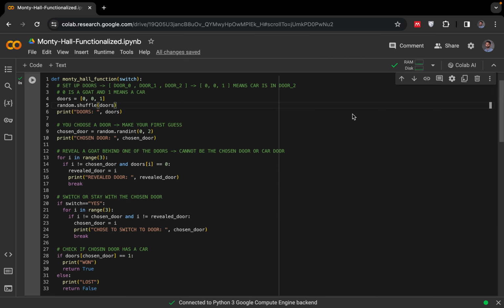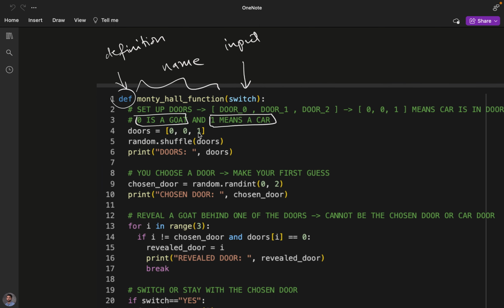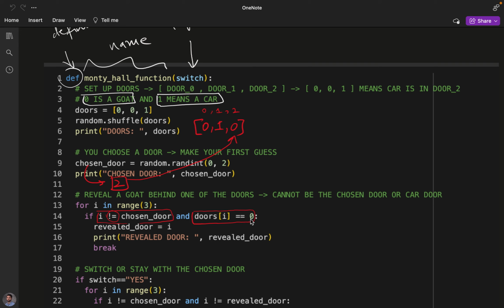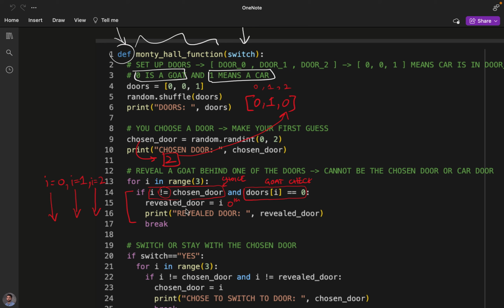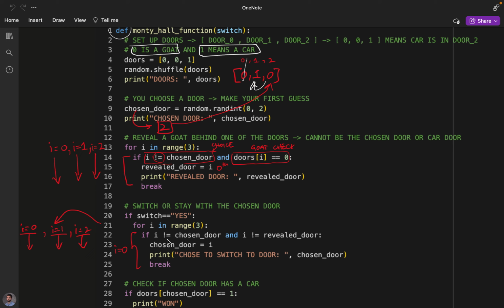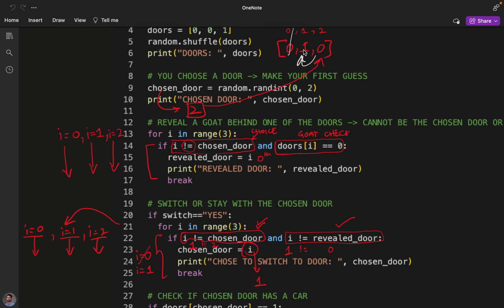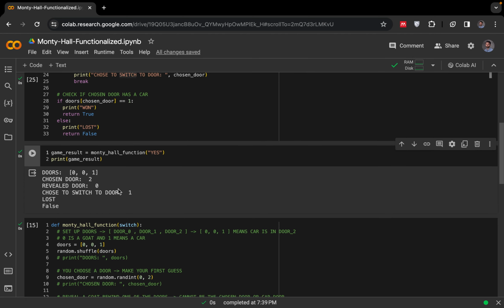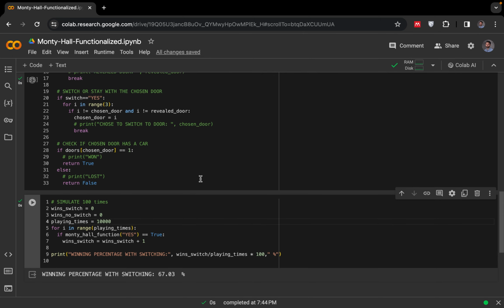Monty Hall Problem - Python Implementation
This video describes how Monty Hall problem can be simulated in Python to play the game multiple times. Playing the game large number of times results in the same percentage of winning as it does analytically i.e. 67% win rate for choosing to "switch" when presented with an opportunity.